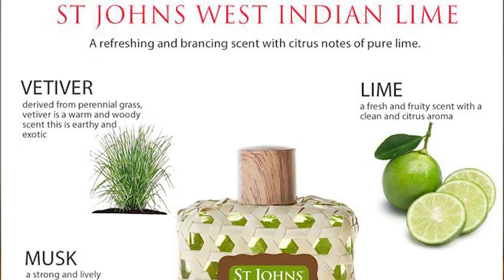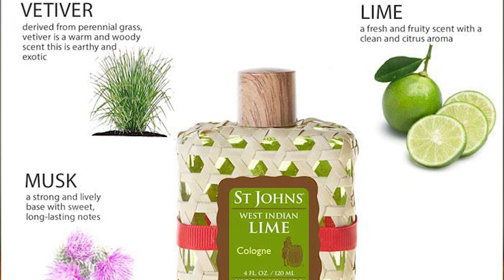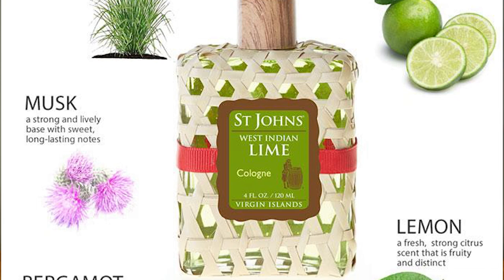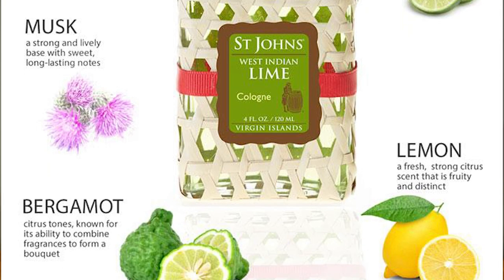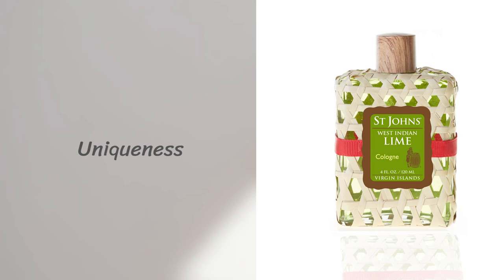ST. JOHN'S WEST INDIAN LIME COLOGNE FRAGRANCE REVIEW! | VACATION IN A BOTTLE! + GIVEAWAY!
ST. JOHN'S WEST INDIAN LIME COLOGNE FRAGRANCE REVIEW! | VACATION IN A BOTTLE!